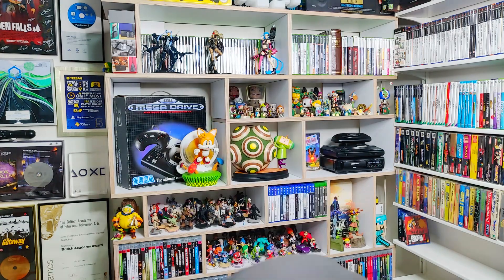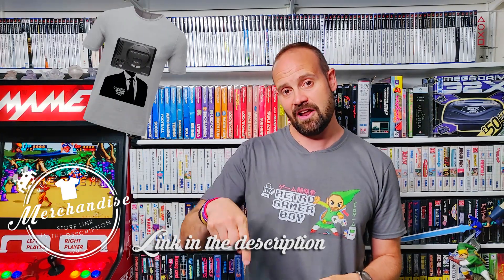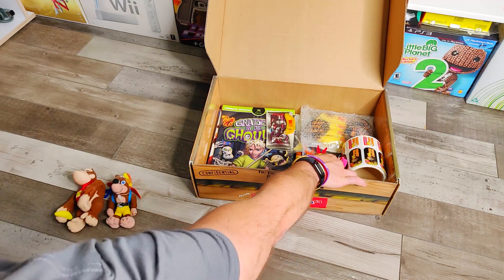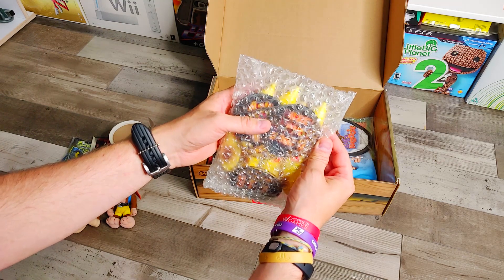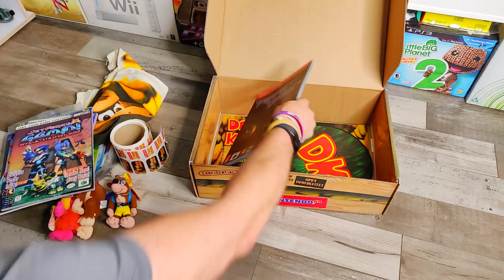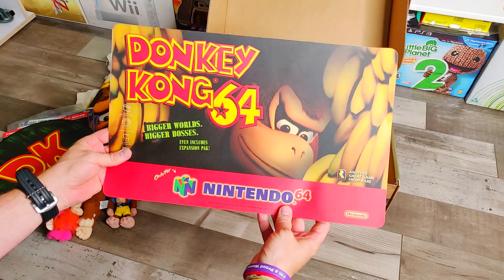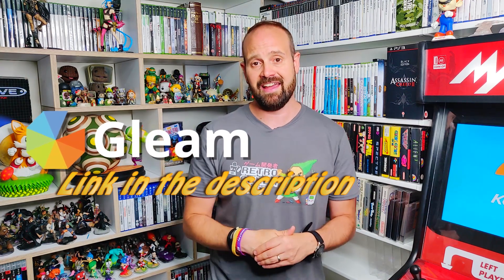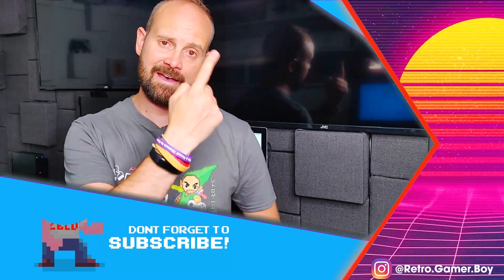Massive Retro Games Giveaway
Everything about retro games is awesome, including the community and people that love them. I started my channel to connect with more retro gaming gamers and it has been an awesome journey. Every single one of you who has subscribed, watched a video and left a comment has brought me a huge amount of joy and has allowed me to keep indulging in my passion.

Retro Games, Retro Gaming, Rare, Donkey Kong, N64, PlayStation, Megadrive, Sega Genesis

Konnichiwa! Are you a retro gaming fan? Then this channel is for you. Hi, I’m Retro Gamer Boy and I’m a games developer and I’ve worked for companies like PlayStation, Xbox, and Ubisoft. Crafting some big hit titles, some of which are now considered retro games😊 But at my core I’m a retro gaming fan like you.

Do you love retro gaming? Then grab your self a Retro Gamer Boy t-shirt or stickers from TEEPUBLIC. Or just show off your fandom with the Retro Gamer Boy Fan Boy range.

For even more retro gaming check out the Retro Gamer Boy Instagram channel. Here you find rare on unique pieces from the history books of gaming.

• You must be 18 years of age or older to enter.

• Only one winner will be picked.

• This giveaway is open to gamers in the UK, Europe, North America, and Canada.

• The stuff is old and so some of it may not be in working order or in a new condition.

• Some games will only work on Pal or North American consoles.

• The organizers' decision is final.

• YouTube is not a sponsor of this contest and YouTube is released from any and all liability related to this contest.

You are free to:
Adapt — remix, transform, and build upon the material for any purpose, even commercially.